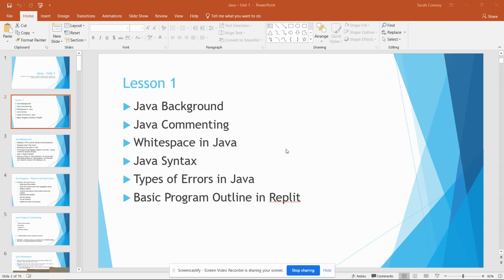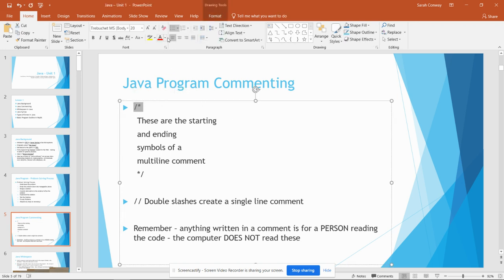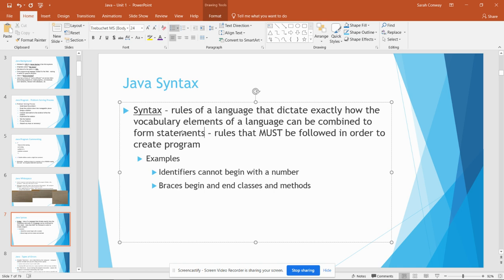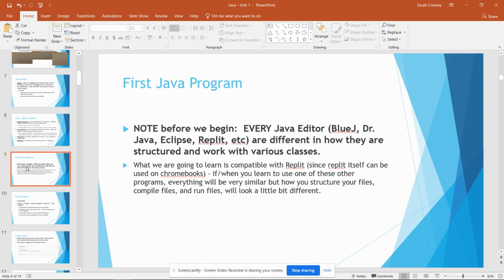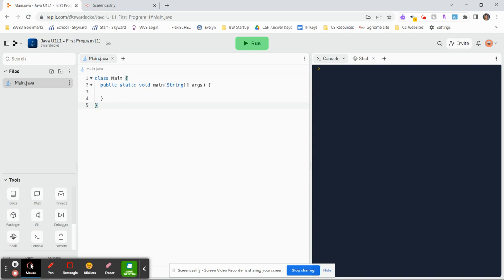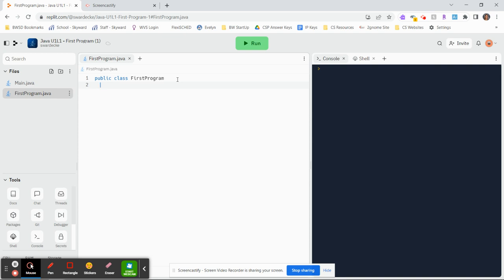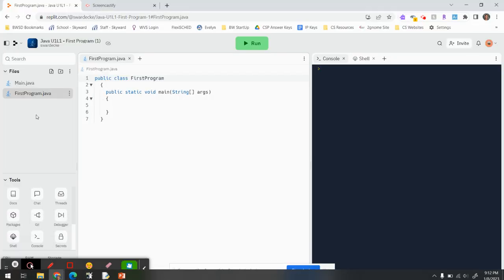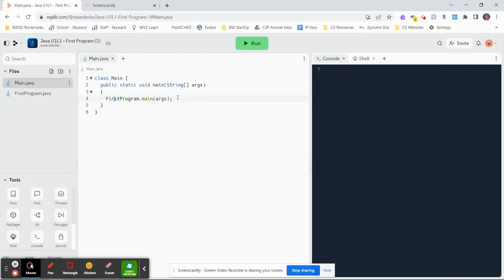Java Unit 1 Lesson 1 - Java Basics